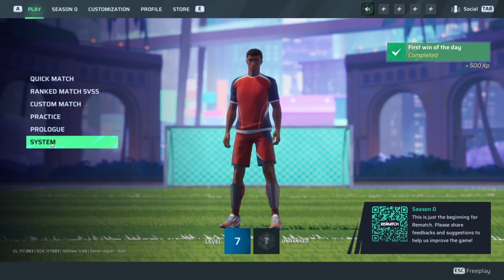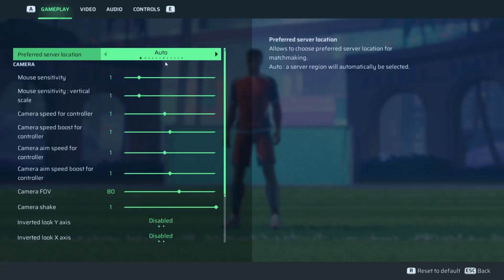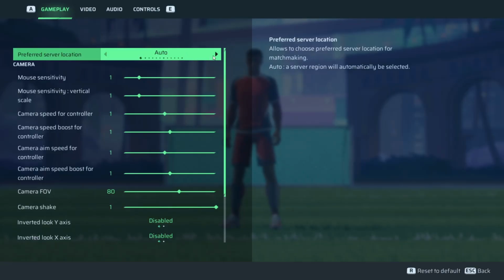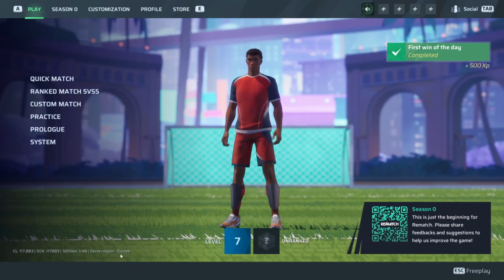REMATCH: How To Change Region in REMATCH (Easy Tutorial)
This quick tutorial explains how to change your region or server location in REMATCH. Whether you're trying to reduce lag, join a different matchmaking pool, or connect with friends in another region, this step-by-step guide will show you how to switch servers properly in the 2025 version of the game. Great for improving performance and connection quality across regions.